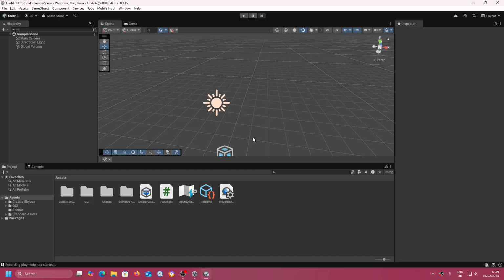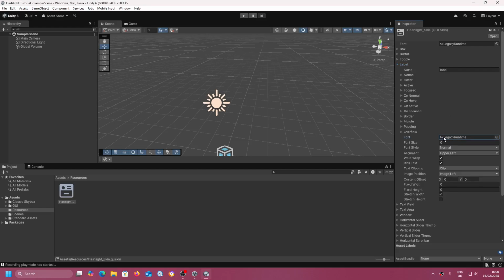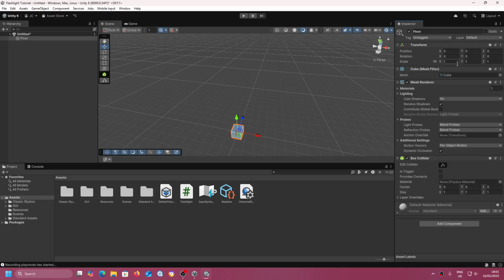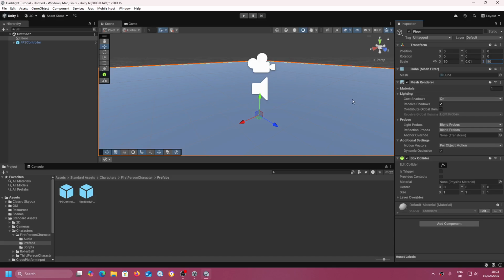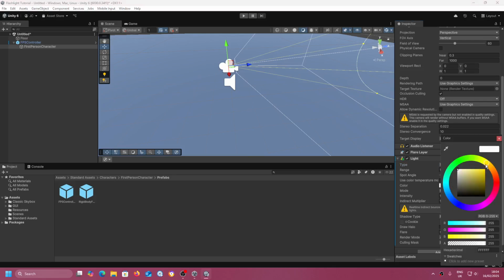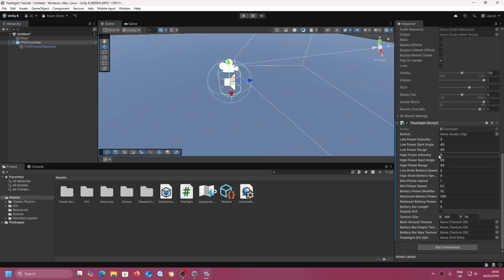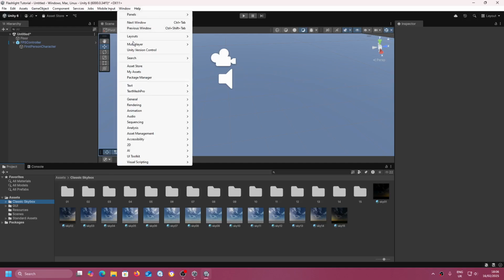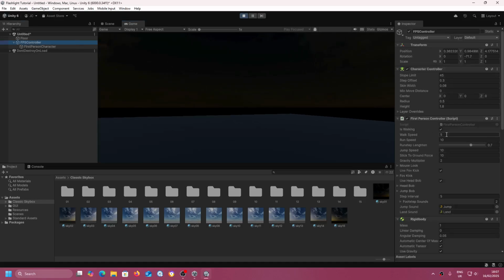Flashlight Tutorial #2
In this lesson we setup our test scene.